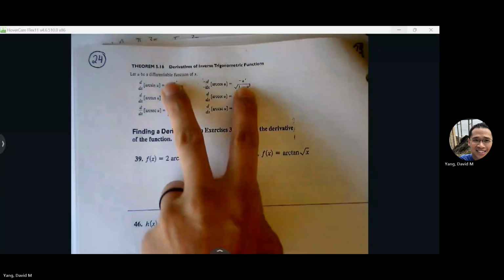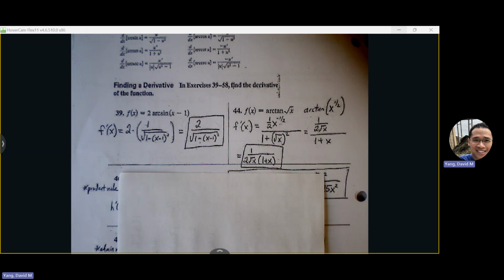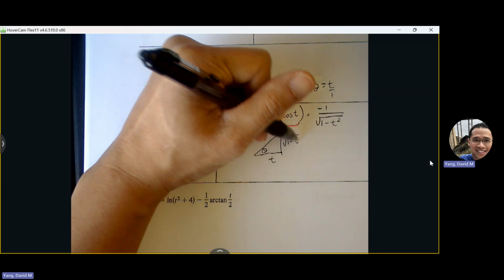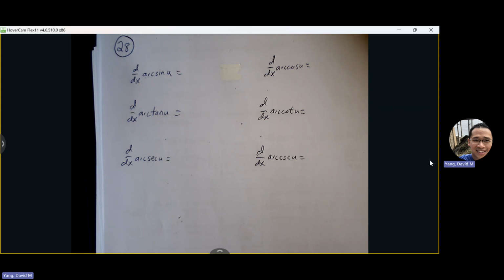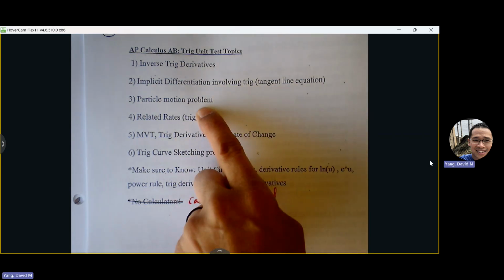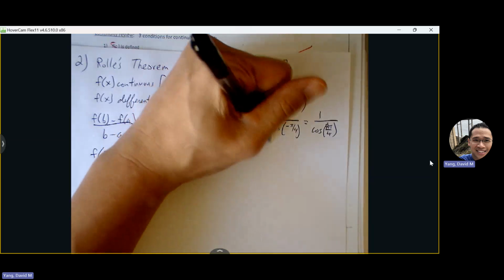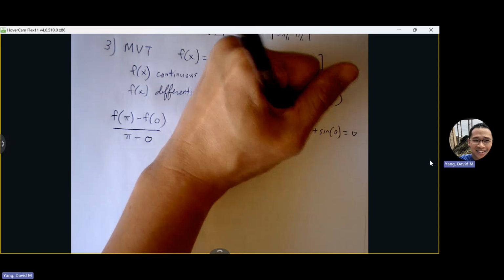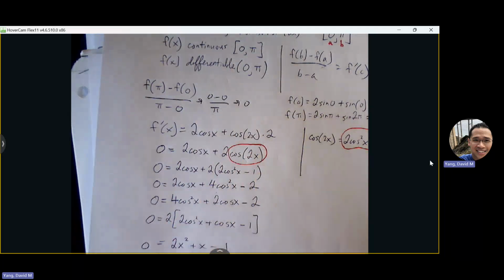AB Calc ArcTrig Derivative Day 2 and Trig Test Day 1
AP Calculus AB - (Wed) Dec. 4, 2024